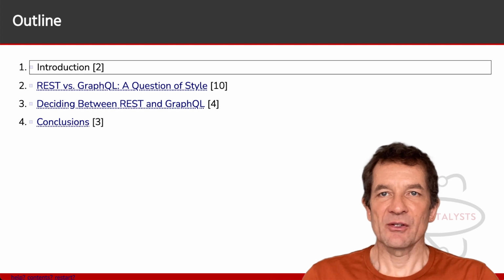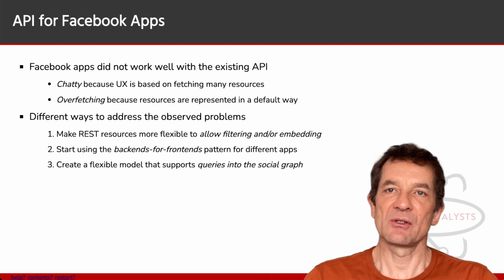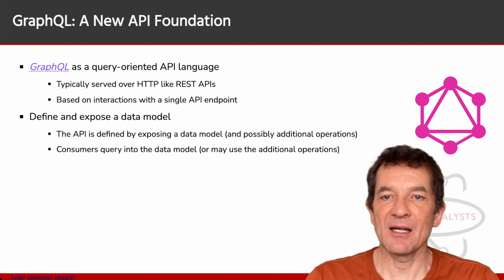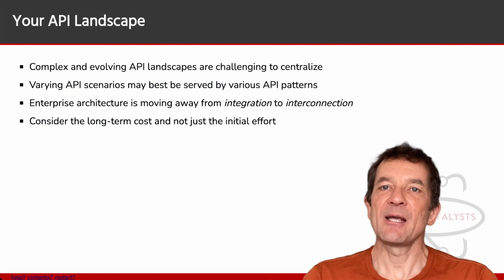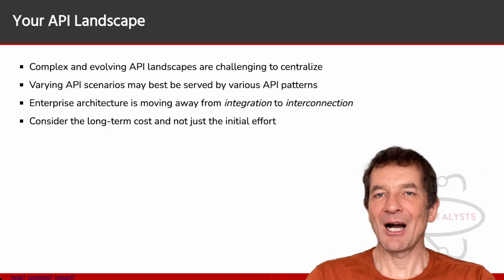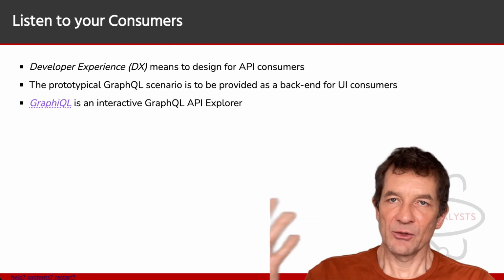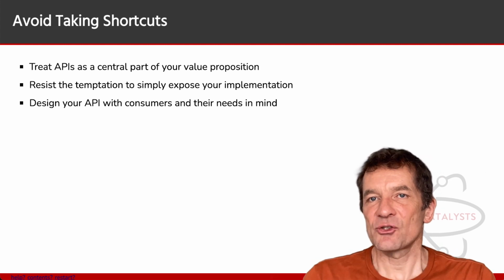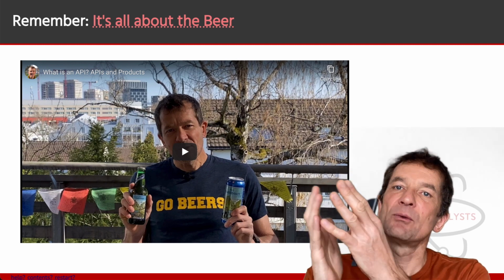REST vs. GraphQL: Making the Right Choice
REST and GraphQL often are pictured as a choice that has one clear winner. Instead, it is interesting to look at the origin story of GraphQL, how it was developed internally at Facebook as a way to address their issues with their REST API that they used to connect their apps (such as the mobile, tablet, and web apps) with their back-end. Facebook could have chosen other solutions to their problems, but chose to pick a different API style and invent their own technology.
We take a closer look at this history of GraphQL, and then go through four issues you should consider before you decide for your scenario and your constraints which of the two may be a better pick for you. These questions are about the API landscape, data vs. process oriented APIs, the needs and preferences of your consumers, and the need to treat the decision as a design exercise.
This video may be helpful for anybody interested in systems design and engineering, for example when researching and preparing for a systems design interview. Understanding that the choice is a design choice, and which factors go into it, is an important aspect when it comes to making the choice between REST and GraphQL.

00:00 Intro
01:05 API Crash Course
03:12 History of GraphQL
07:03 API Styles
08:40 GraphQL as a new API Technology
12:25 Considerations Intro
13:49 API Landscape (First Consideration)
17:53 Data or Workflows (Second Consideration)
20:01 Listen to Consumers (Third Consideration)
23:50 Design APIs Properly (Fourth Consideration)
26:15 Conclusions